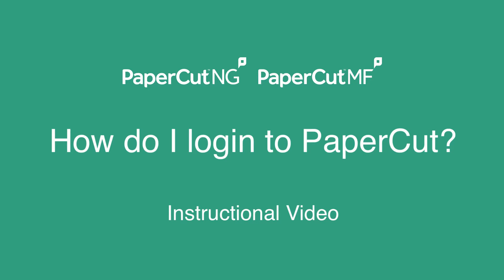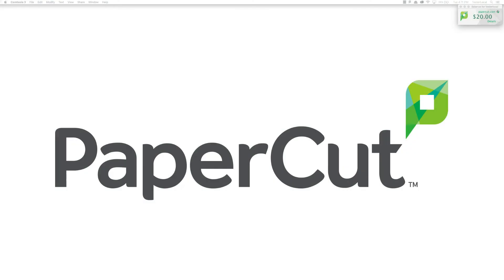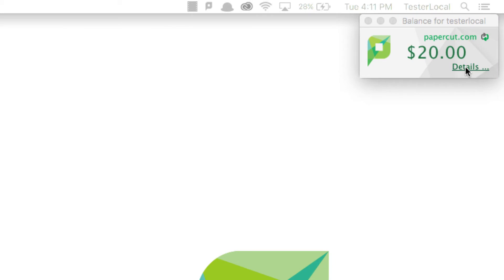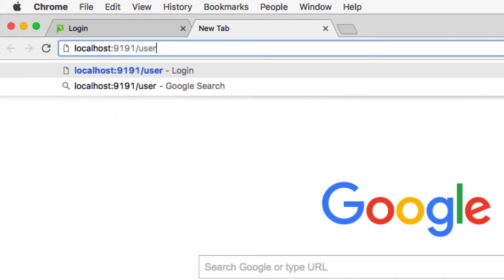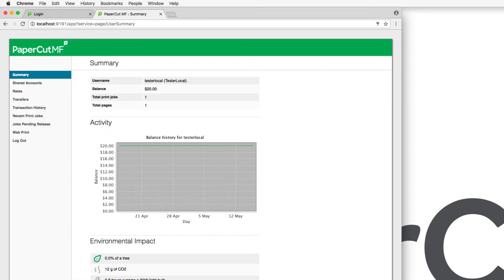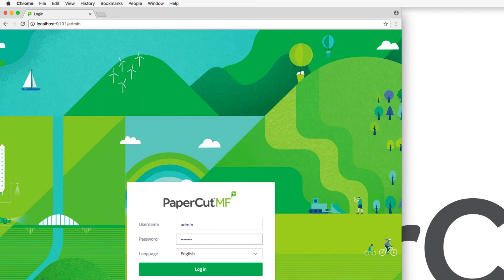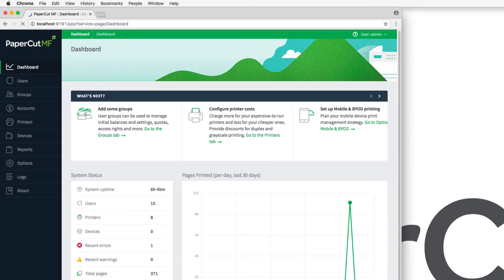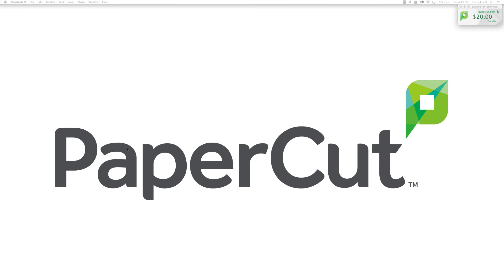How To Login to PaperCut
This video walks through how to login to two web interfaces of PaperCut.